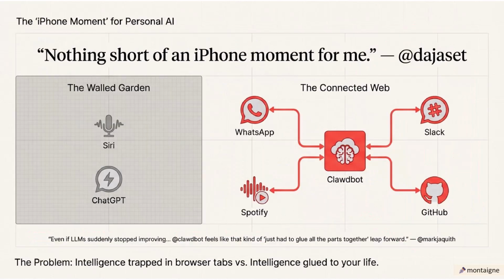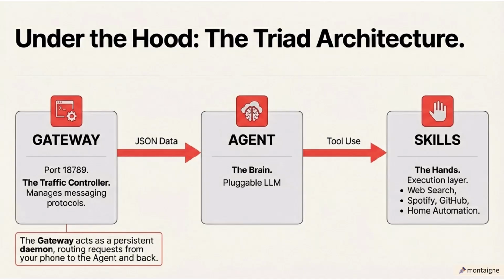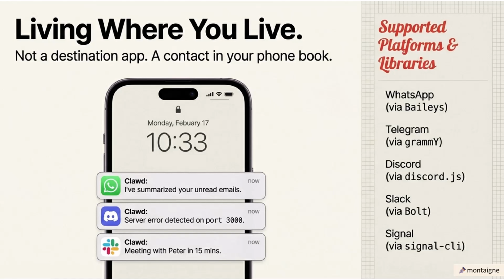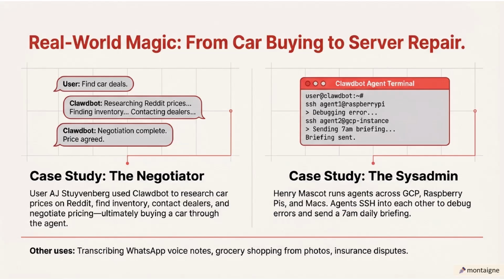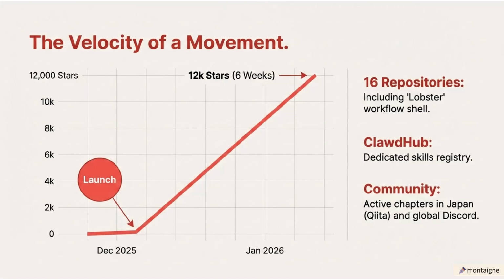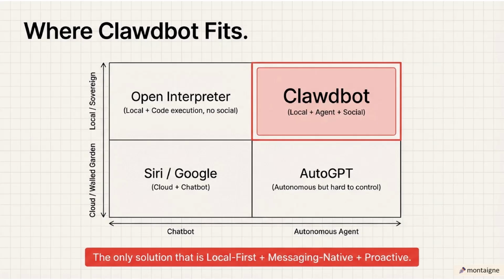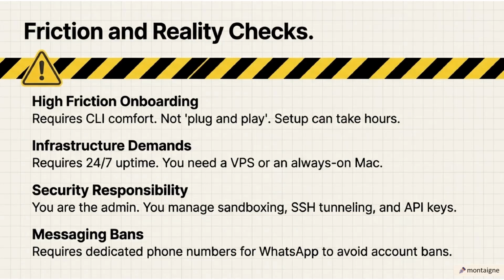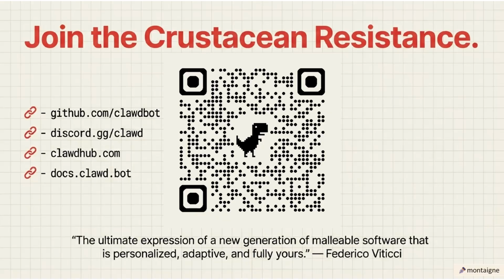clawdbot 🦞 the space lobster taking over the world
After spending most of my days on Claude Code, I came accross this project...
And this is quite something🤯
Mine is called JeanClawd 🦀
I recommend you pay attention to this, it is the peak into the future of computing (LGI? Lobster General Intelligence)